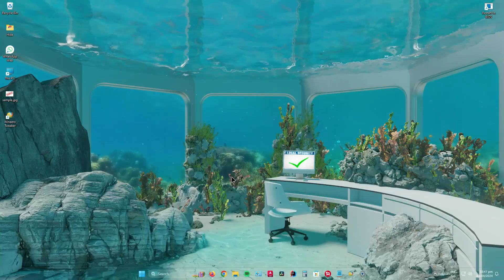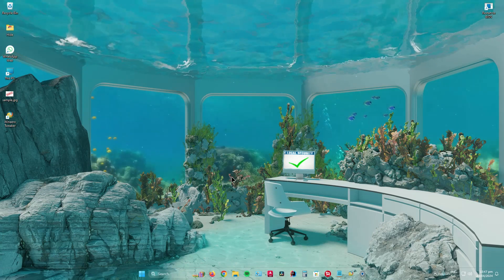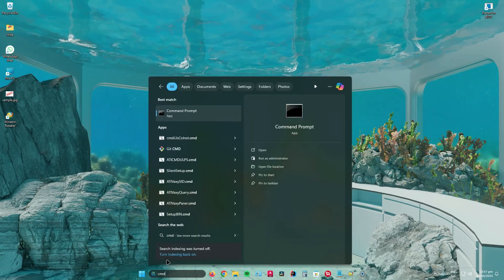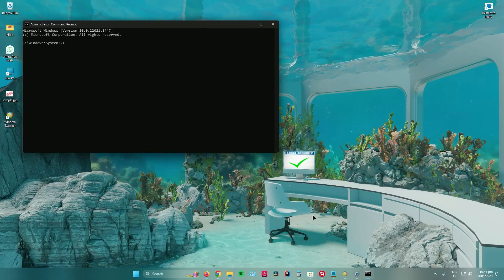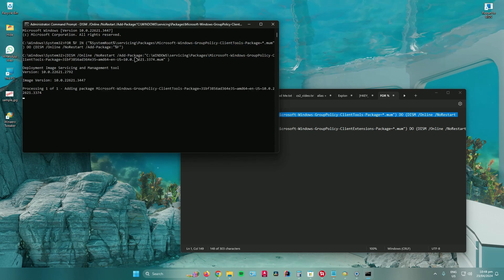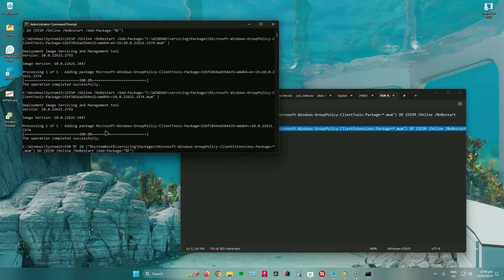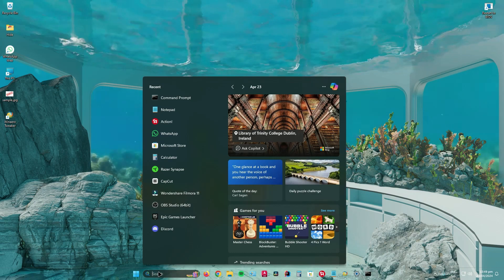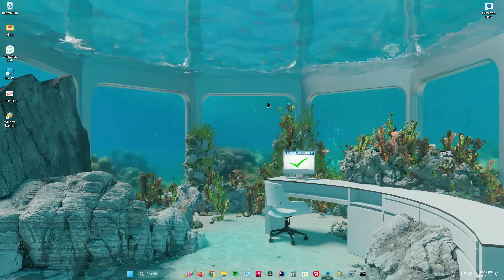How to Find Local Security Policy in Windows 11 • Tutorial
How to Find Local Security Policy in Windows 11

In this short tutorial I show you how to open local security policy in Windows 11.

👉 COMMANDS
FOR %F IN ("%SystemRoot%\servicing\Packages\Microsoft-Windows-GroupPolicy-ClientTools-Package~*.mum") DO (DISM /Online /NoRestart /Add-Package:"%F")

FOR %F IN ("%SystemRoot%\servicing\Packages\Microsoft-Windows-GroupPolicy-ClientExtensions-Package~*.mum") DO (DISM /Online /NoRestart /Add-Package:"%F")